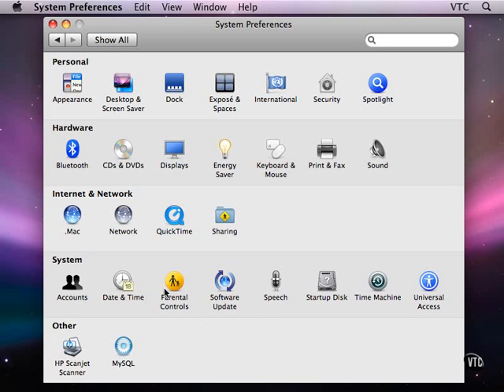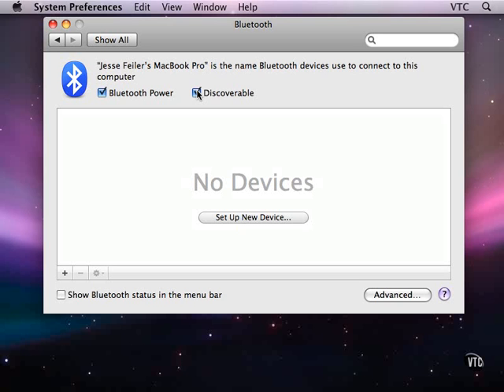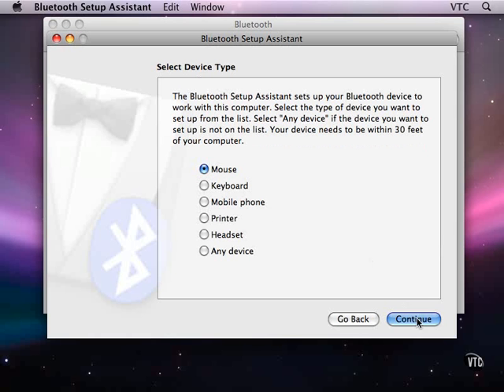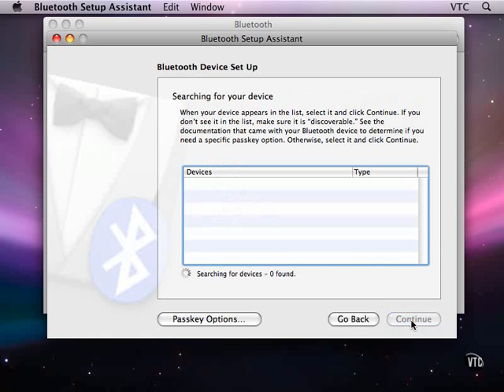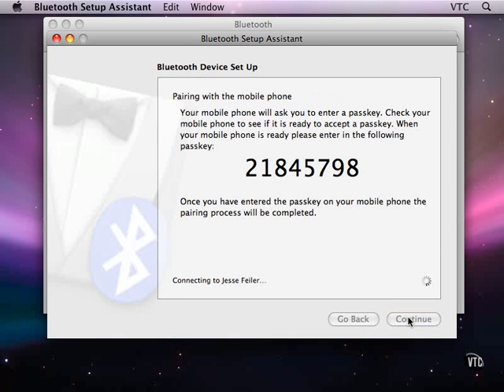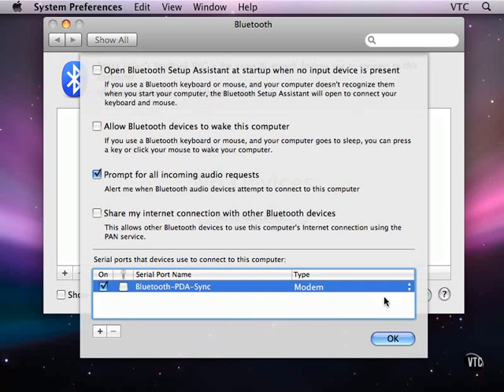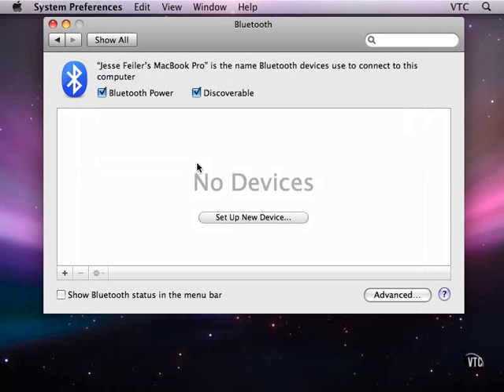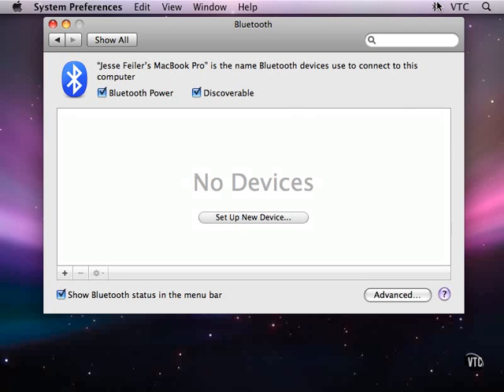8. System Preferences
8. Bluetooth